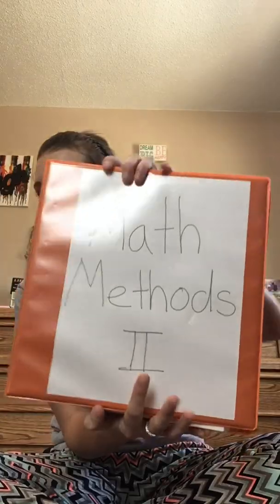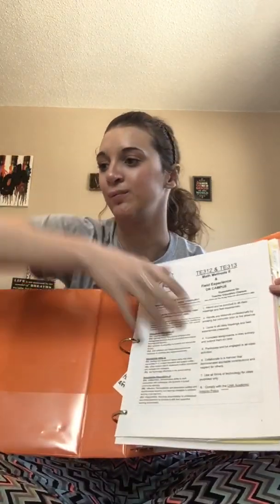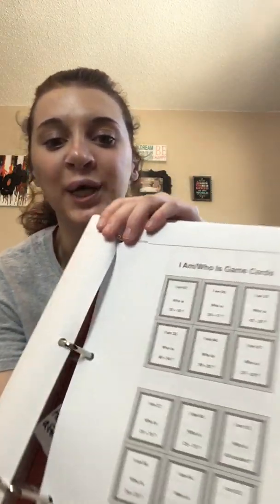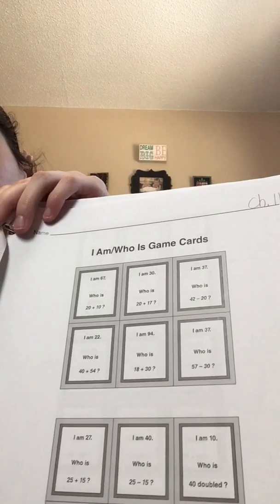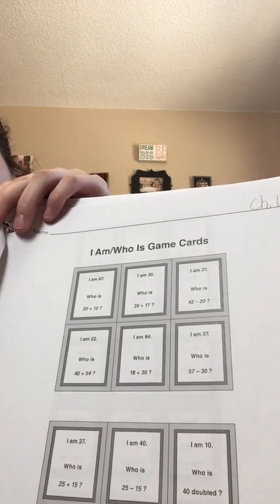66FA2485 74D6 4B64 B0CF A6B142655922